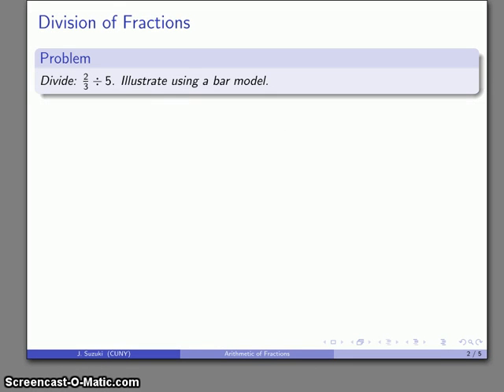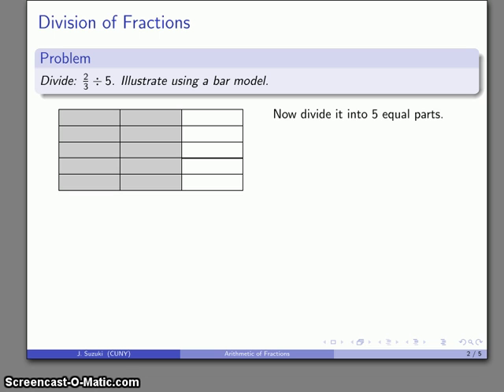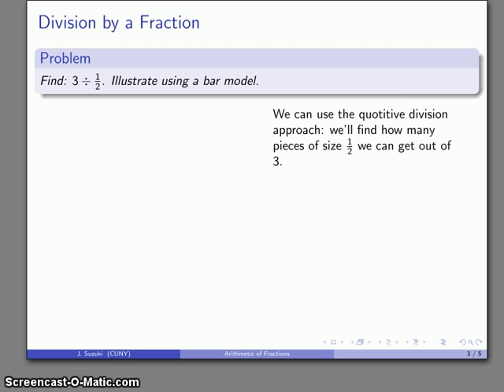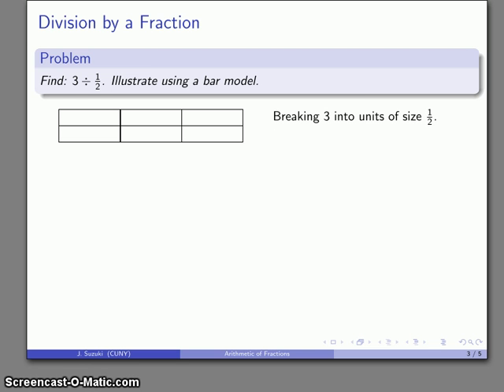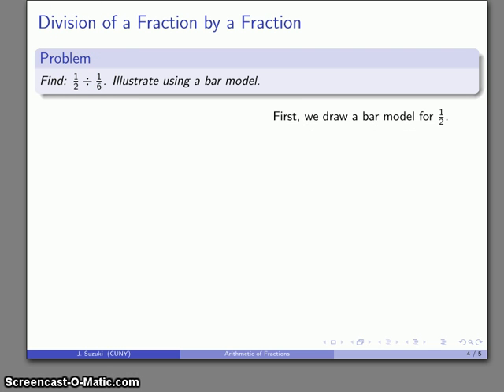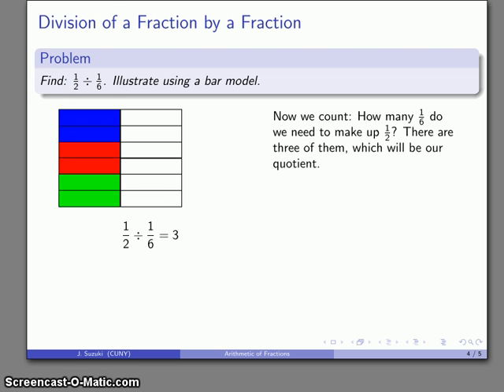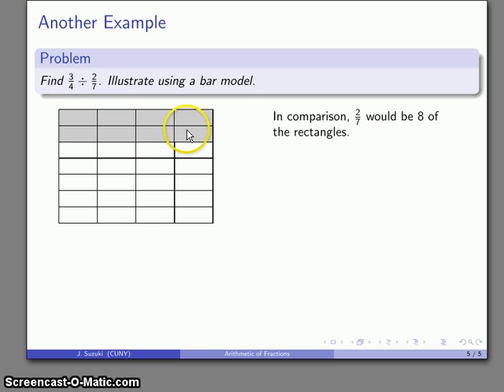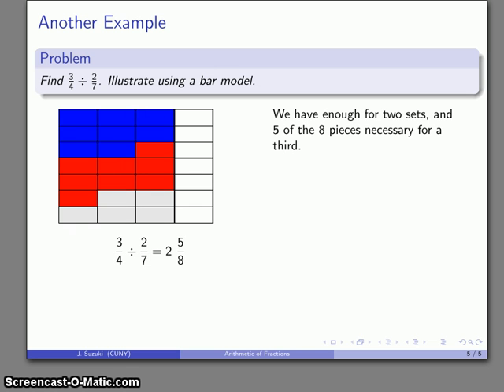Division of Fractions